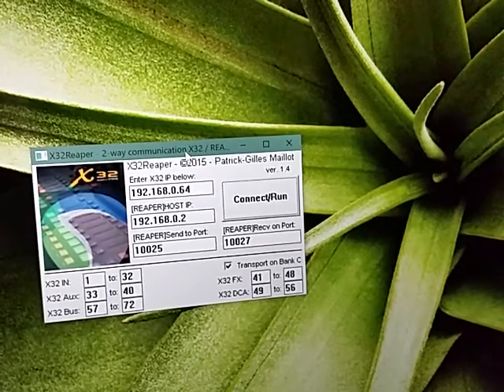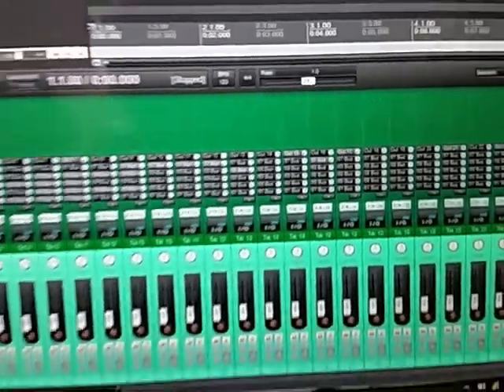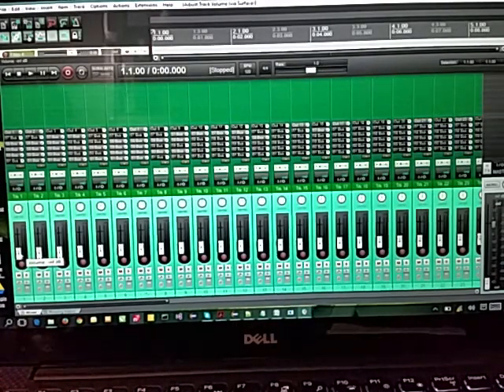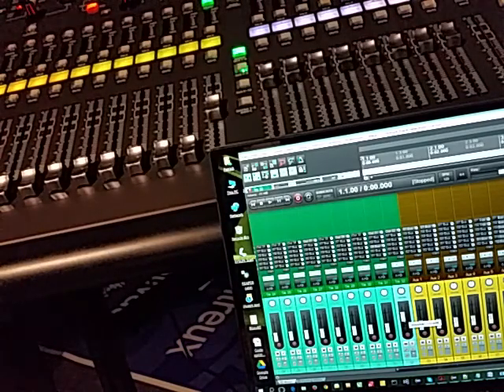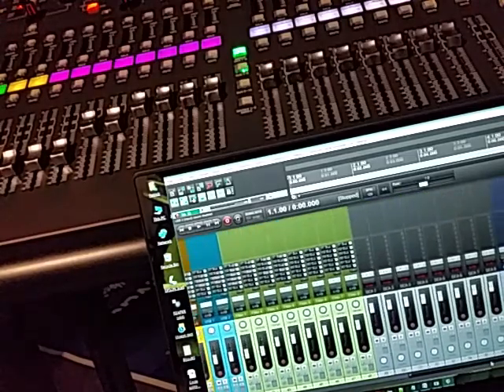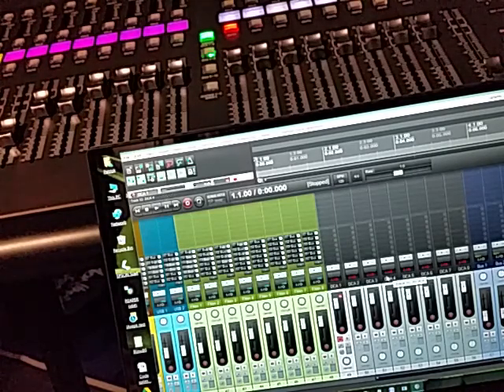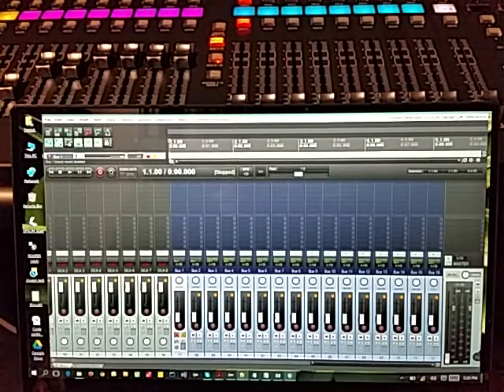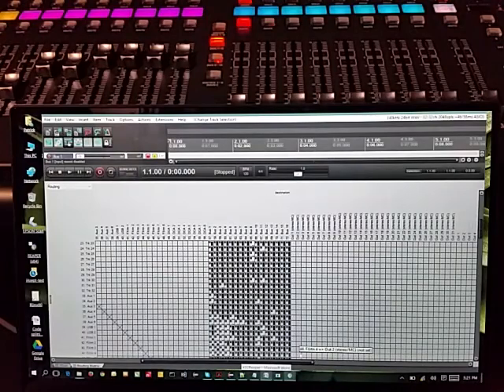X32Reaper - Version 1.4 - a preview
X32Reaper v1.4 supports full 32 input channels, and now also 8 Aux in, 8 FX returns, 16 bus with sends from all previous 48 channes, and 8 DCAs.
The X32  MAIN/ST is supported as REAPER master track.

As in previous releases, a REAPER transport section is available via the X32 User Controls bank C.

Controls work both ways: X3→REAPER, and REAPE→X32.
Other platforms will follow.

-Patrick